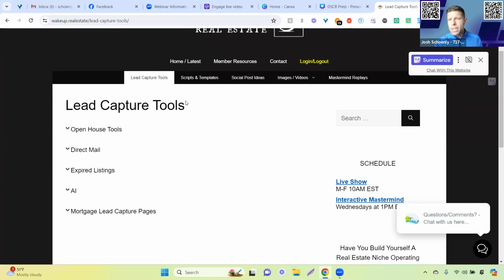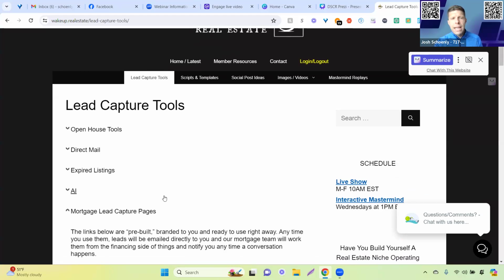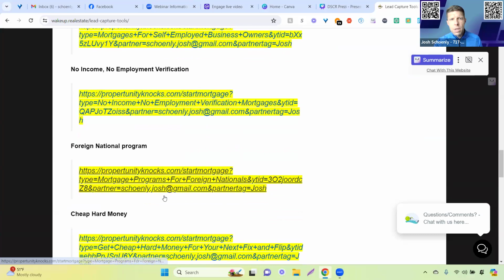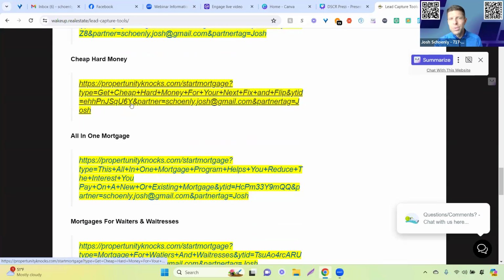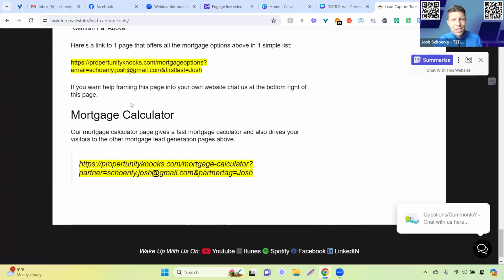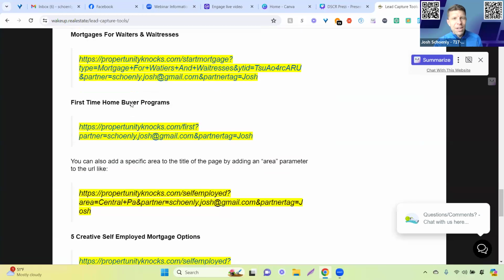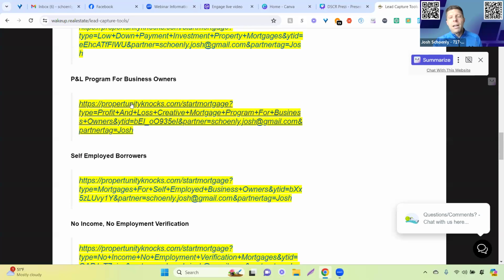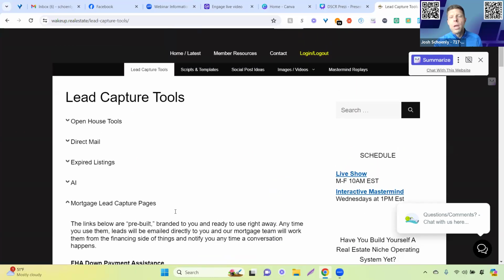Curious About DSCR Loans? (For Purchasing OR Refinancing Investment Properties)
👉Are you interested in learning more about DSCR loans and how they can help you start or grow your real estate portfolio?

Whether you're a beginner looking to get started in real estate investing or a seasoned investor looking to expand your portfolio, this event is perfect for you.

Don't miss out on this opportunity to learn from industry experts and take your real estate investments to the next level!

Interested in adding multiple mortgage based income streams to your real estate business (so you can DOUBLE your revenue WITHOUT selling more houses)?

Taylor Dye
DSCR Loan Specialist

Have a referral? Want to chat? See below...